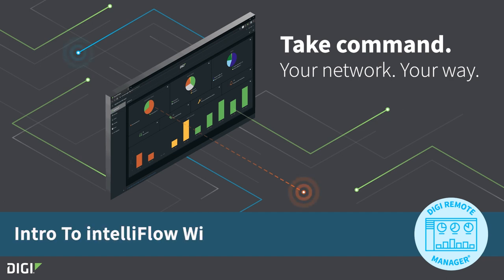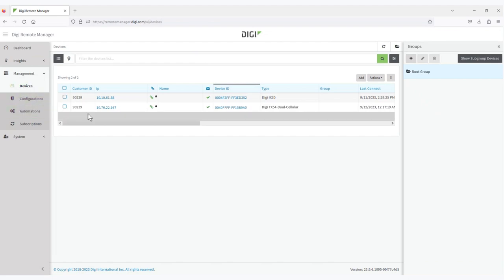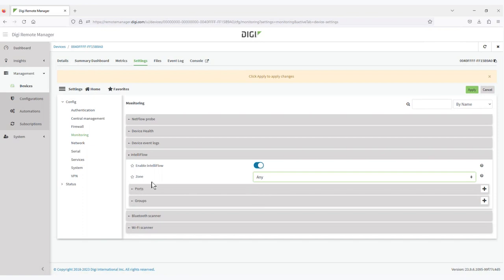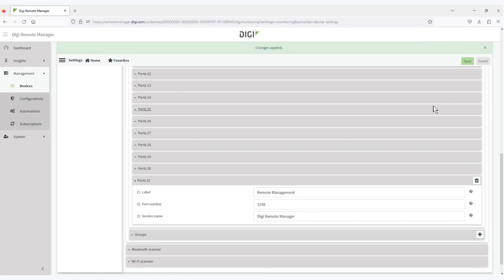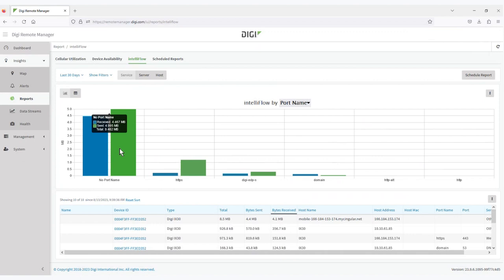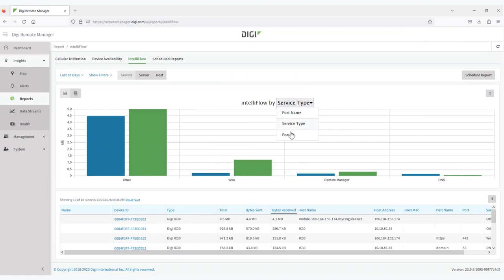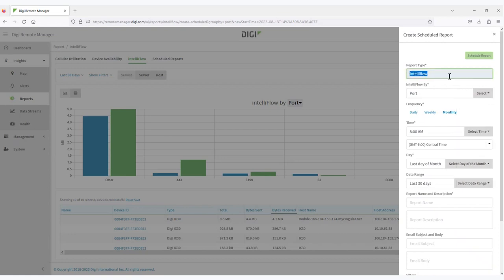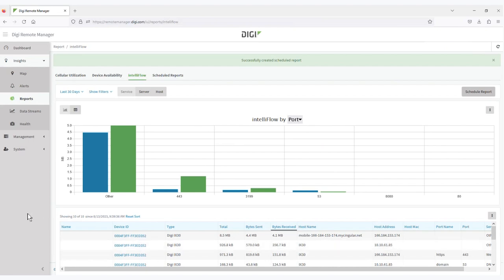Digi Remote Manager 101: Introduction to intelliFlow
With Digi Remote Manager®, you have a range of tools and capabilities at your fingertips to help you track and maintain your devices. In this video, we walk through how to turn on and use our intelliFlow reporting tool to track data usage, send automated reports, and more.